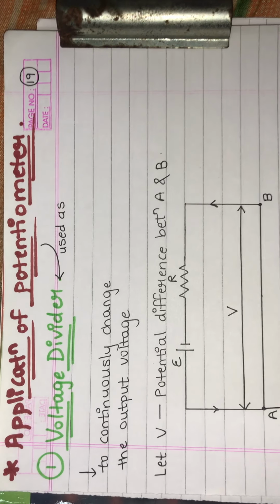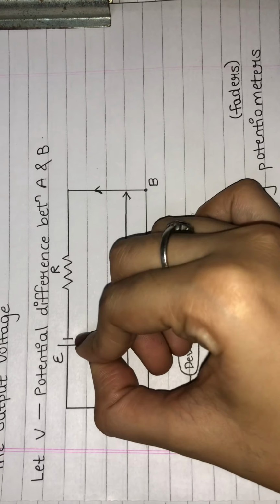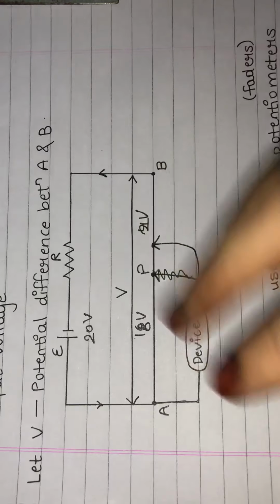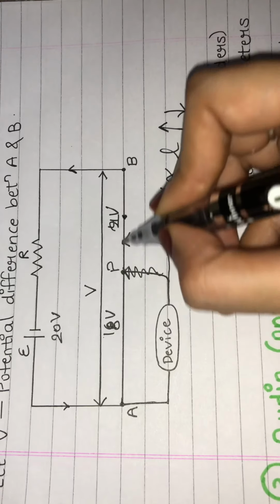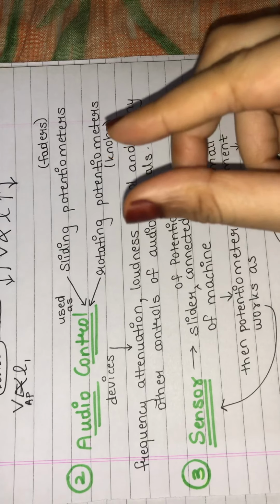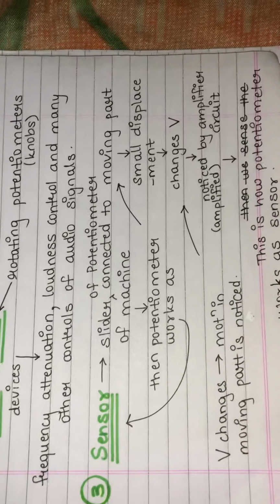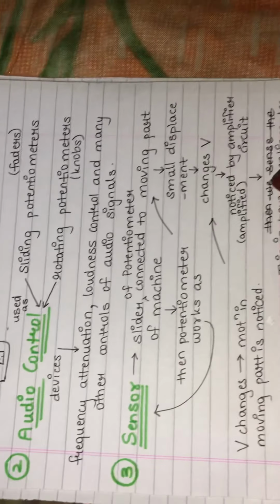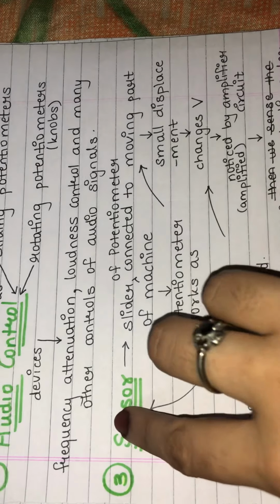CE: Practical applications of potentiometer.